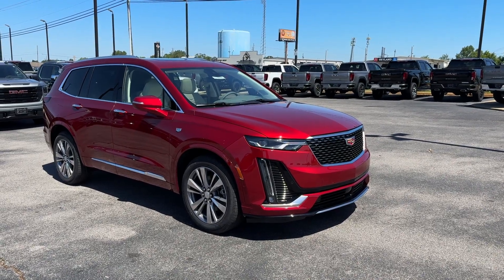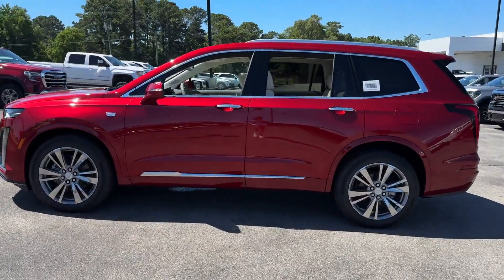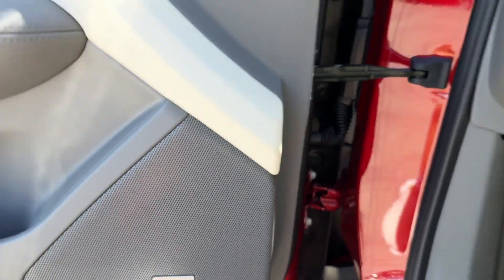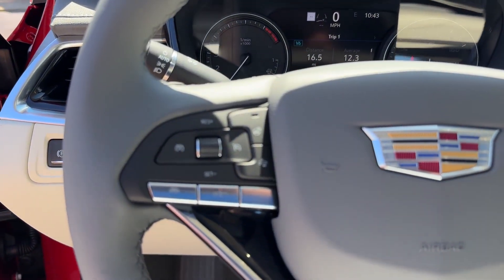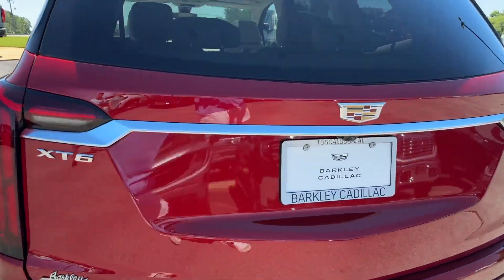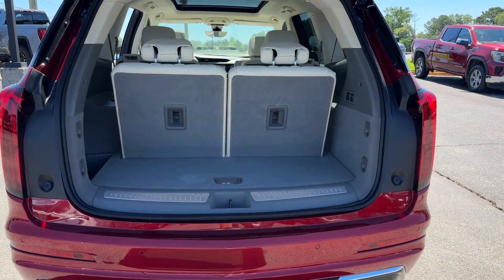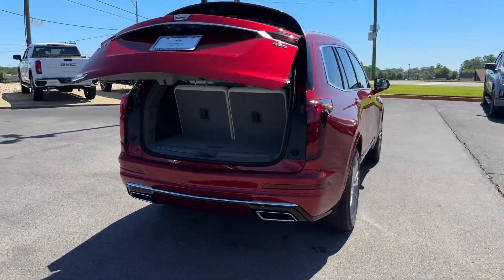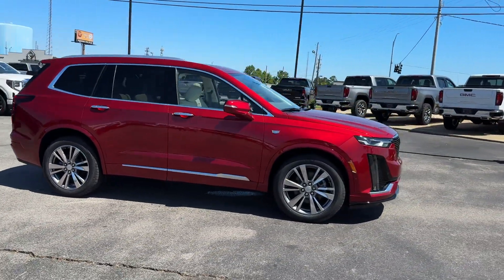2024 Cadillac XT6 FWD Premium Luxury Tuscaloosa AL, Northport AL, Columbus MS, Meridian MS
Barkley Cadillac is located at 3575 Skyland E Blvd, Tuscaloosa, AL 35405 and can be reached by phone via . We are your top choice when it comes to New and Pre-Owned Cadillac vehicles in Tuscaloosa AL, Northport AL, Columbus MS, Meridian MS, Hoover AL

2024 Cadillac XT6 FWD Premium Luxury 1GYKPCRS7RZ755420 Video

With our large New Alabama Inventory, we have the perfect new car, truck or SUV to fit your needs!

With our large Pre-Owned Inventory, we have the vehicle you’re looking for!

This 2024 Cadillac XT6 FWD Premium Luxury is full of phenomenal features such as:

Thank you for considering Barkley Cadillac as your premier Alabama Cadillac dealer. We look forward to helping you with all your new car needs and hope to see you soon!